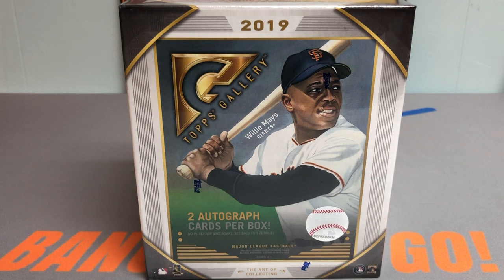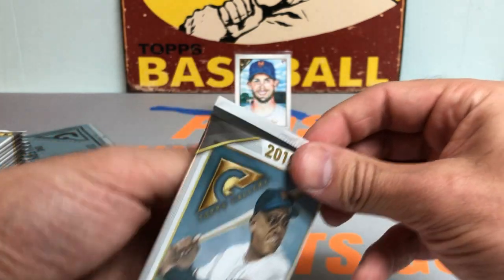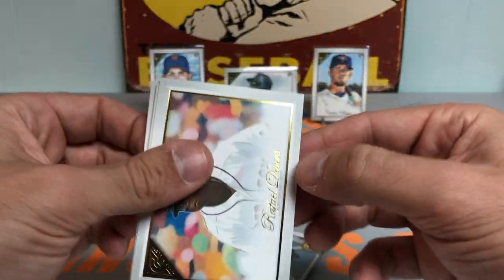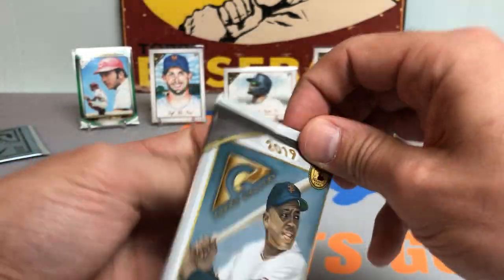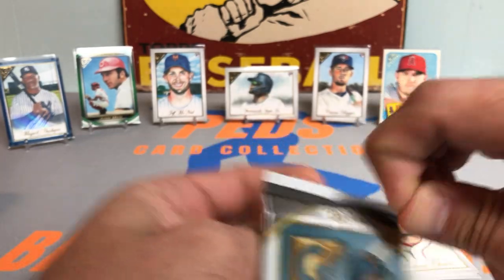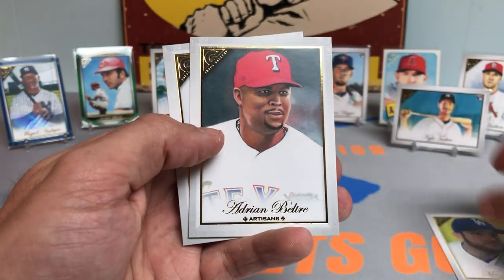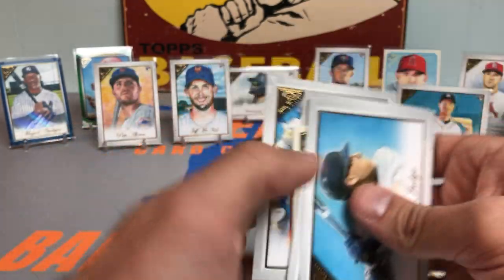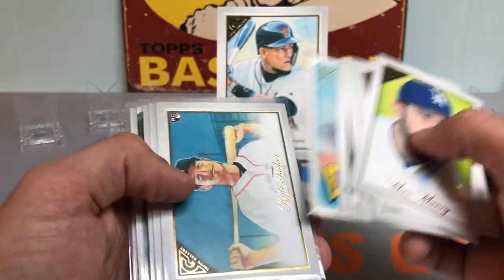2019 Topps Gallery Monster Box - Blue Auto/50 & Huge Rookies!!!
Good Evening Baseball Card Mad Men,

Tonight we dip our toes back into the 2019 fun to the tune of Topps Gallery baseball. Not much else to say, let's get it.

Peds